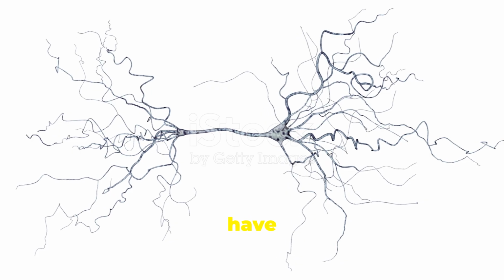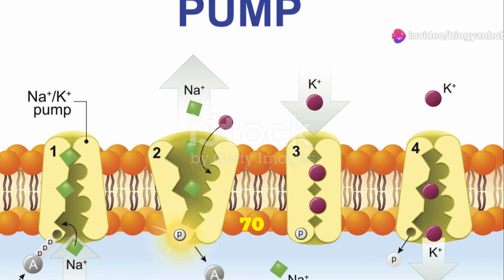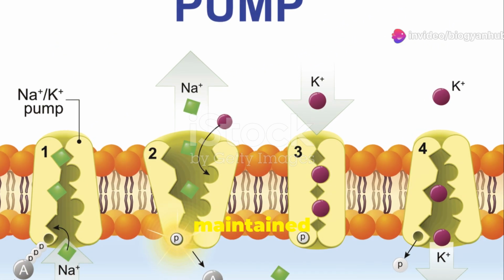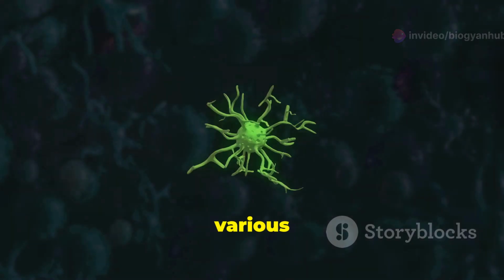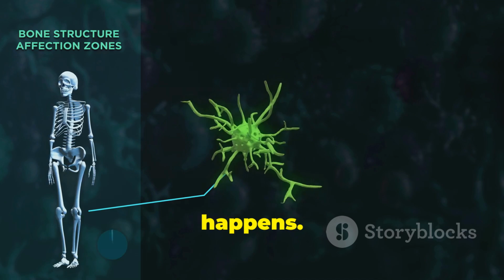ACTION POTENTIALS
Neuron